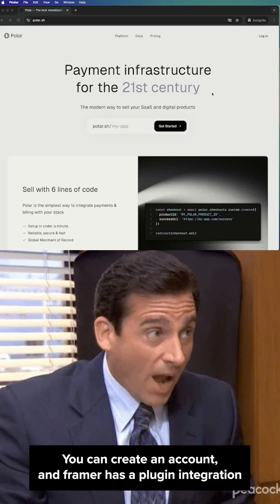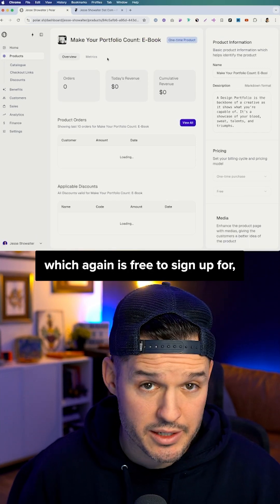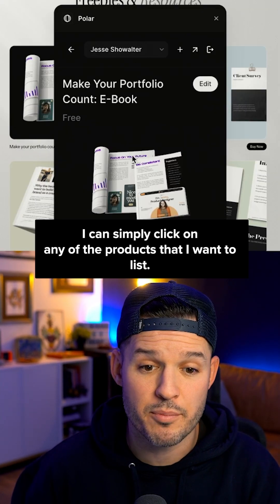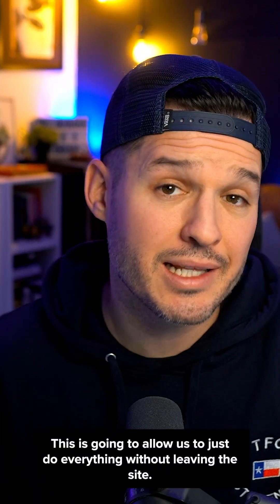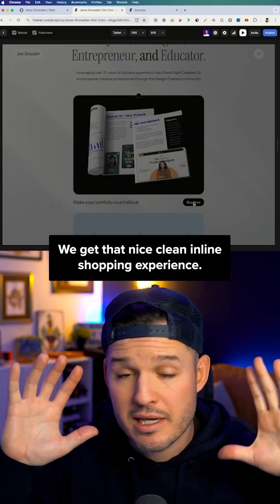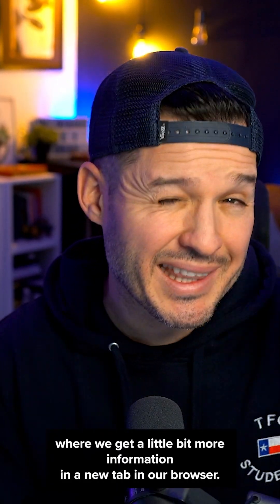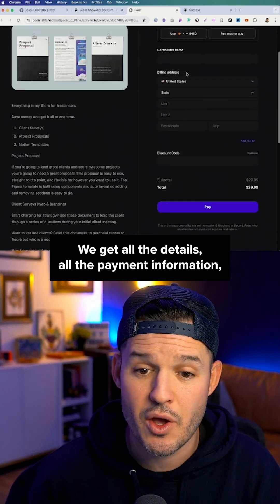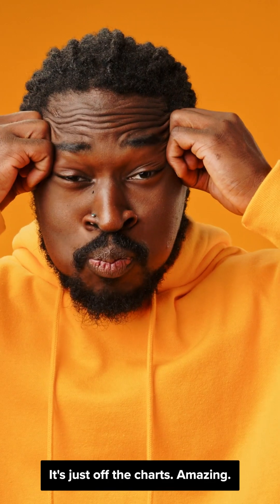Selling on Framer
Want to make $$$ with your design skills? 💰💻 Framer isn’t just for building—it's for SELLING! In this video, I’ll show you how to turn your Framer projects into a profitable business.